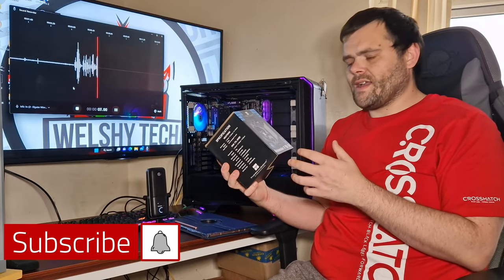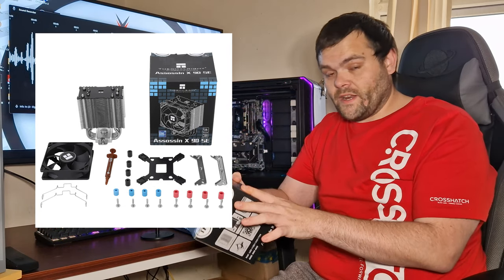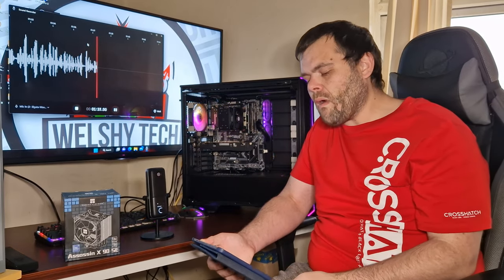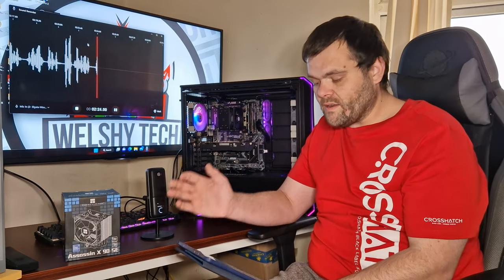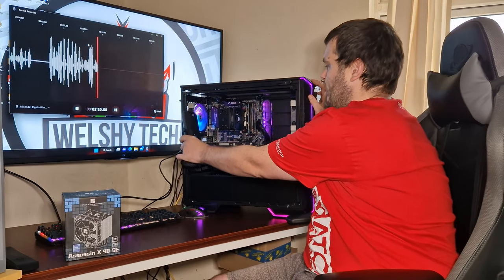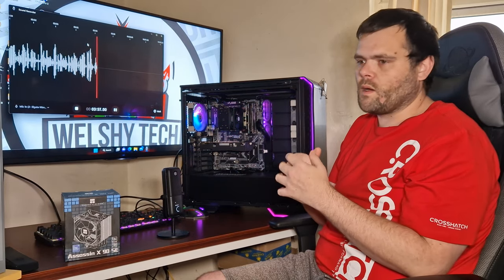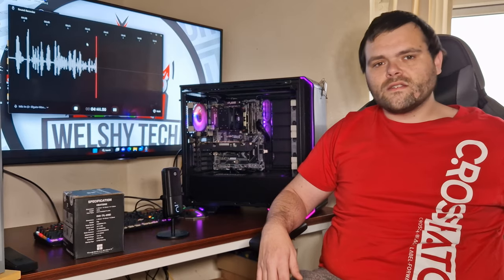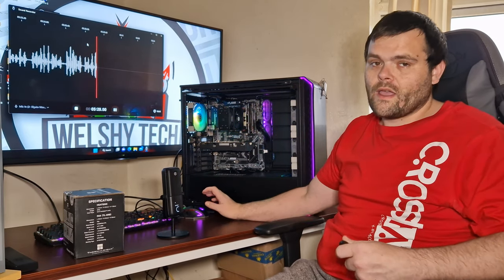Thermalright Assassin X 90 SE CPU Cooler: Full Review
So today we take a look at the Assassin X 90 SE Cpu Cooler from @Thermalrightonutube
its a 90m fan and its a very small aircooler